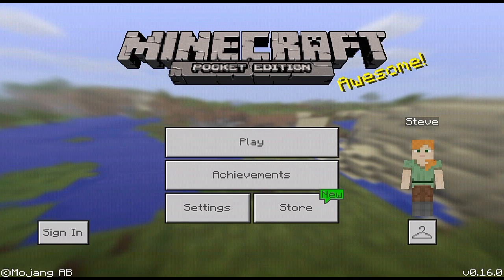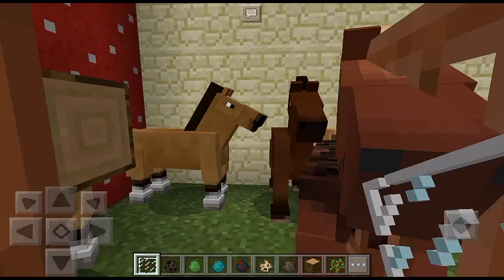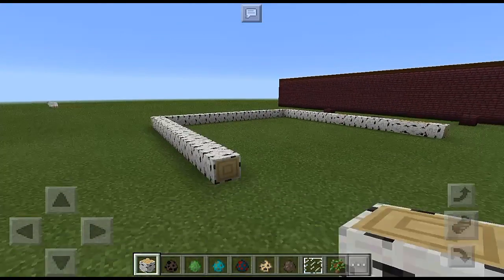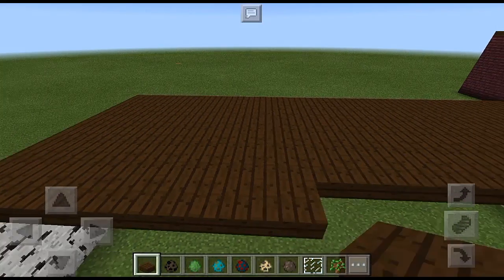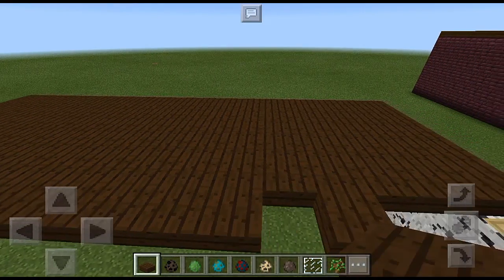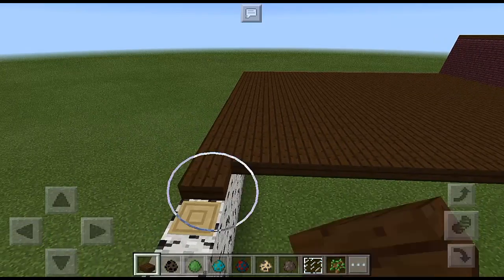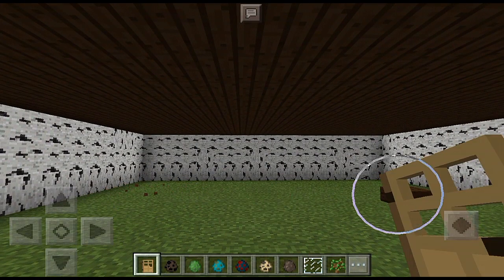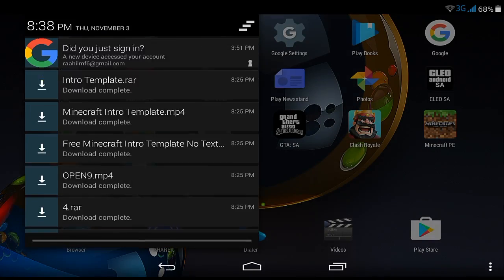Let's play Minecraft Pocket Edition Ep. #7: The guest House